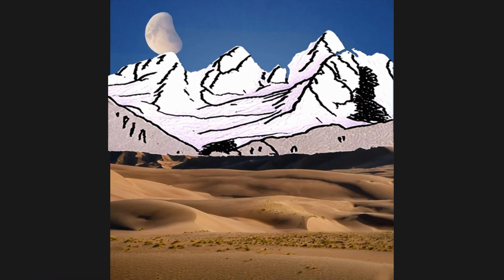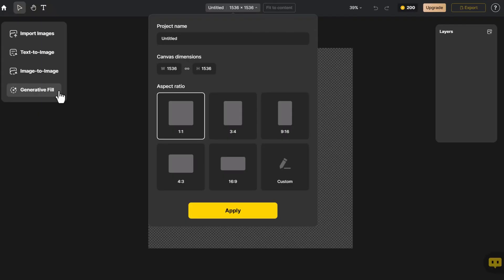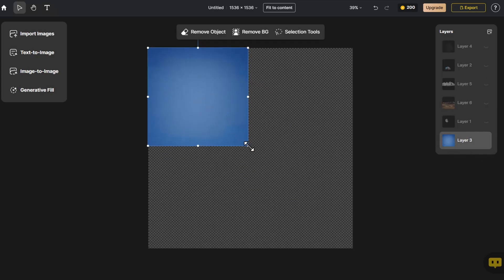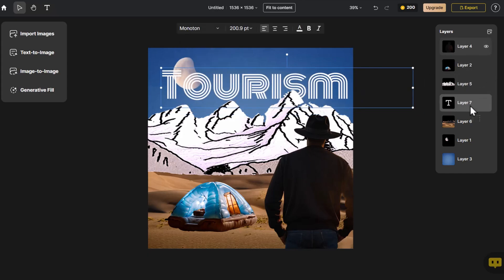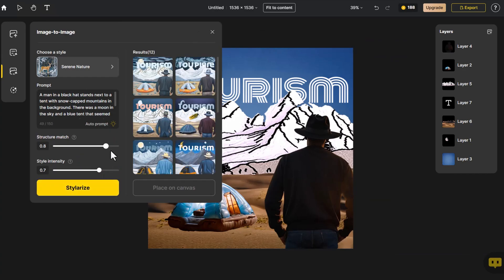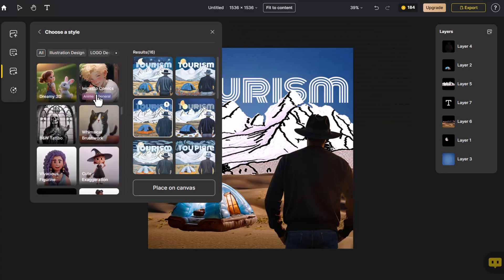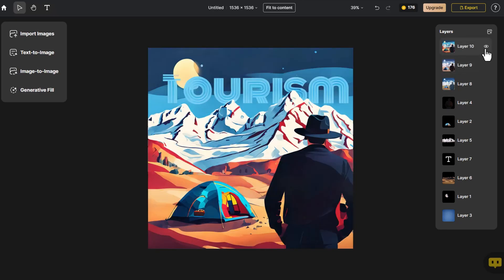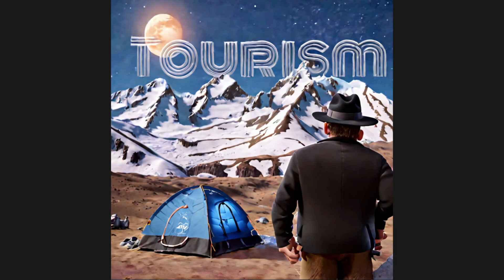Combine Images with Stylar AI for FREE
Join our tutorial featuring Dzine AI, the user-friendly image editor powered by AI. Learn to effortlessly combine images using intuitive tools and AI-driven features, regardless of your skill level. With Dzine AI, high-quality design is accessible and fun. Unleash your creativity and master the art of image combination with ease.

Discover Dzine AI, an affordable and feature-rich image editing solution that surpasses traditional apps. Accessible through your web browser, Dzine AI provides a seamless editing experience without the complexities. Designed to empower creators of all levels, this comprehensive suite of Dzine AI tools opens up limitless possibilities for your creative endeavors. Start your artistic journey today and immerse yourself in the transformative power of Dzine AI-assisted image editing.

00:00 Intro
00:12 Go to Dzine
00:24 Import Image
00:31 Readjust the Layers Order
00:42 Readjust the Size and Position of the Layers
00:52 Add Text
01:01 Click Image-to-Image
01:08 Select Style and Click Dzineize
01:57 Export